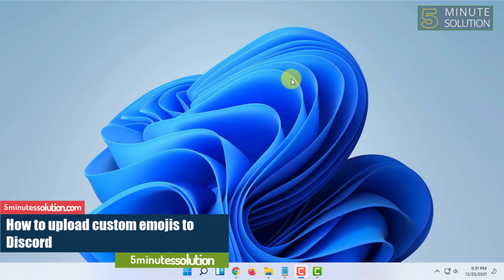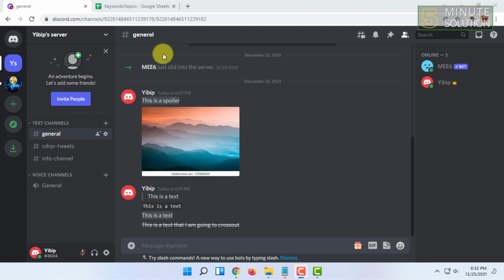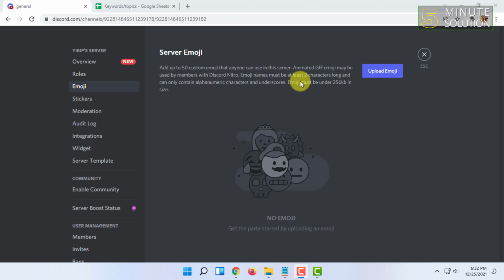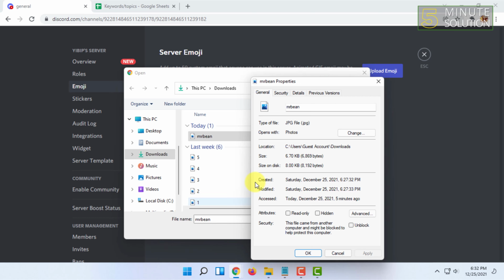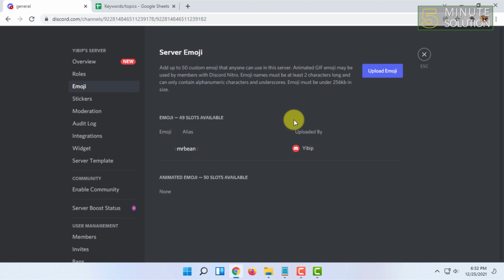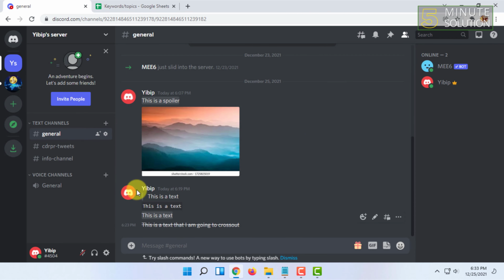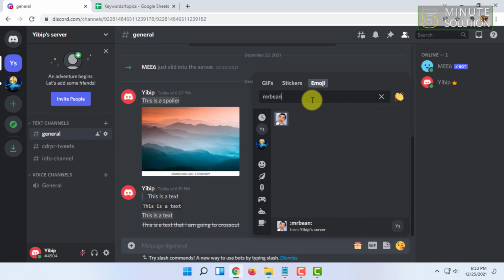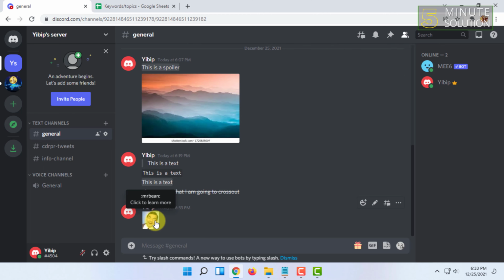How to upload custom emojis to Discord 2024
How to use emojis on Discord or add your own to a server
How to add custom emojis using the mobile app
Open the Discord app on your Android or iOS device.
Select the Discord server you want to add the custom emoji to and then tap on the ellipses (three dots) in the top right. ...
Tap on Settings or the gear icon. ...
In the settings, tap on Emoji. ...
Tap the Upload Emoji button.

▼ Related Keywords ▼

"how to upload emojis to discord on mobile"
"discord emoji pack"
"discord emoji"
"how to add emojis to discord channel names"
"discord emoji download"
"discord emoji size"
"best discord emojis"
"free discord emojis"